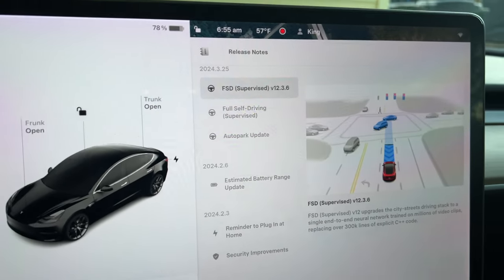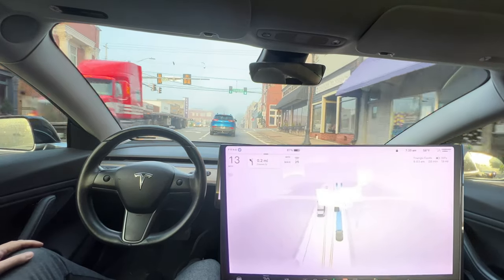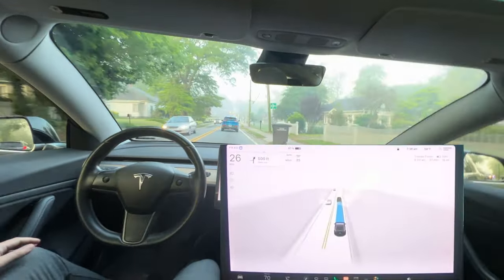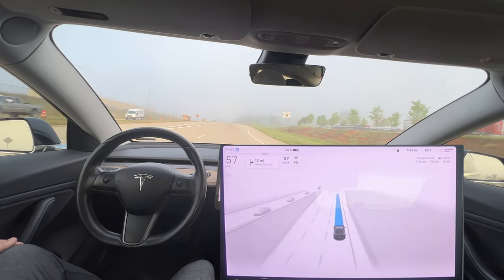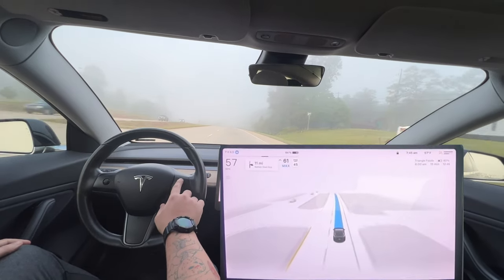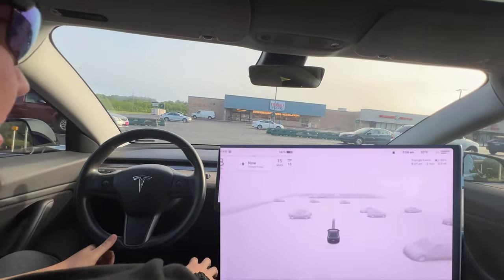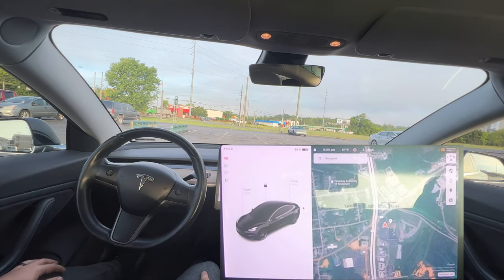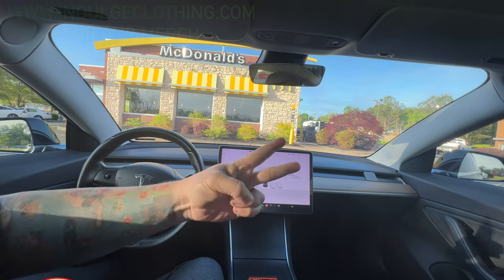Tesla FSD Supervised 12.3.6 & Tesla Autopark on Intel USS Model 3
Today we test out the last Tesla update, version 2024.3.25. This update included Full Self Driving (Supervised) Version 12.3.6 and also included the updated Autopark feature for Tesla's with USS Sensors. See how it works on my Intel based Tesla Model 3.